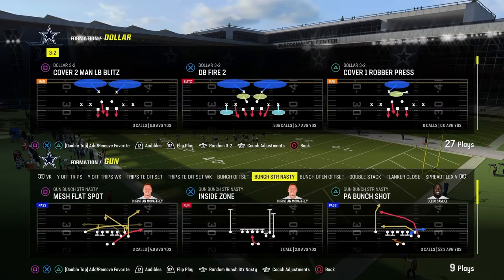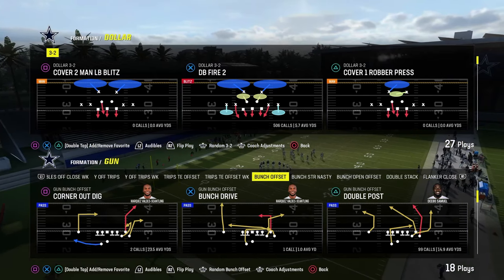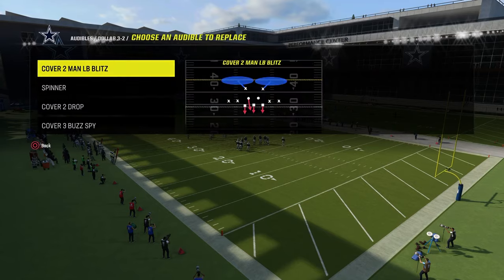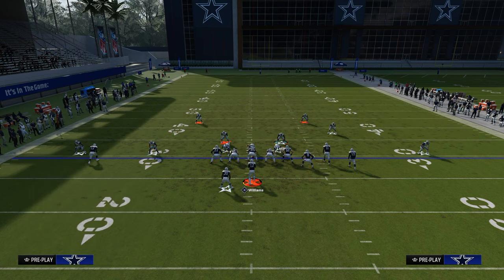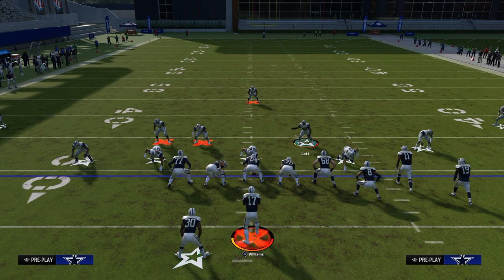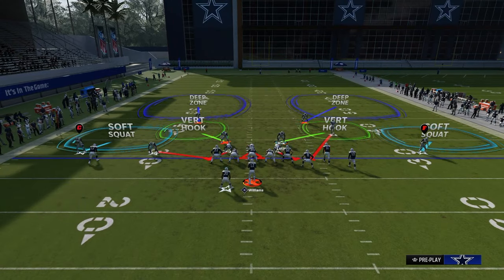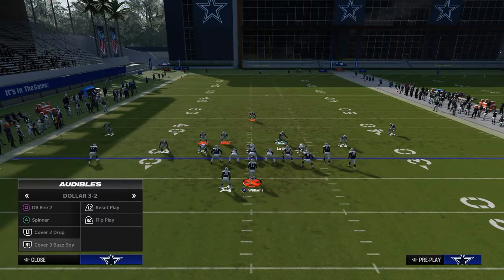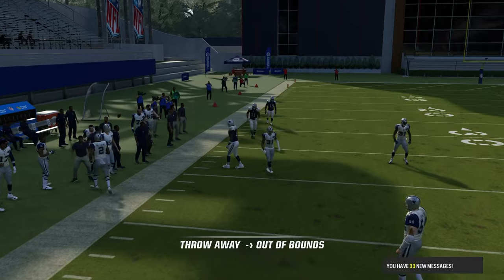Use THIS DEFENSE GET MORE STOPS